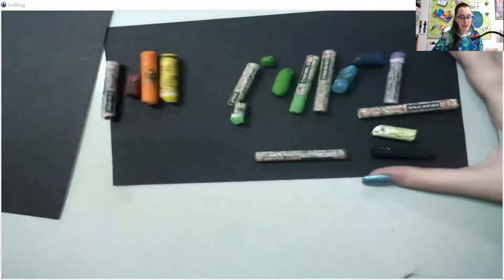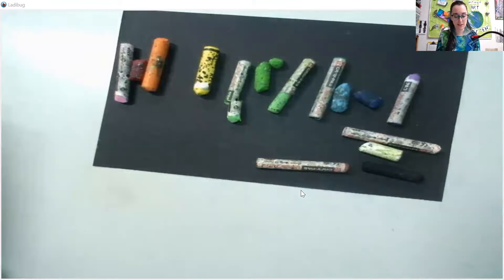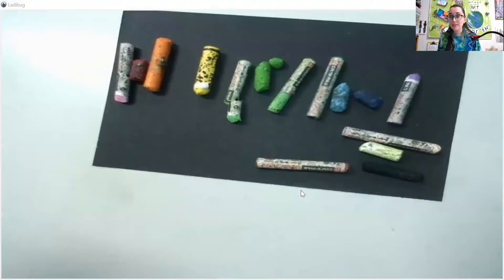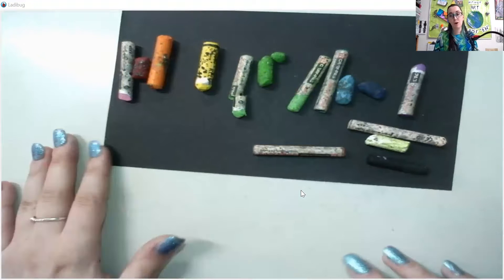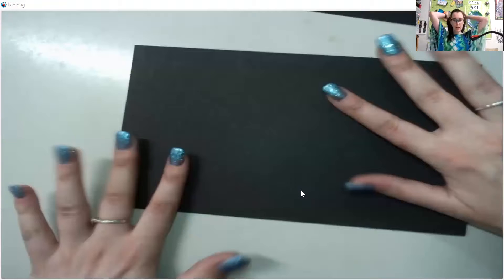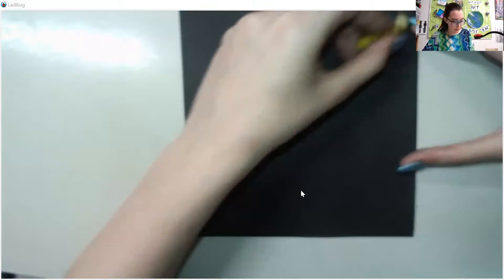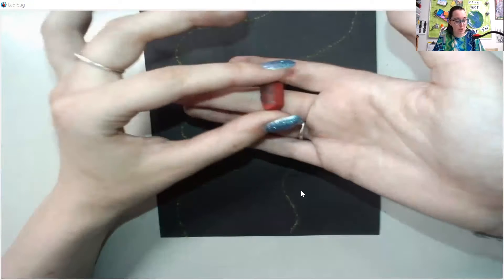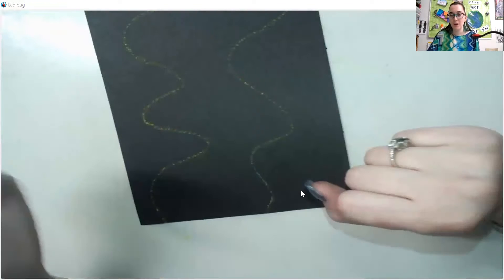ART BASICS - How to Use Oil Pastels (For Beginners!)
Ever want to learn how to use oil pastel but weren't sure how to get started? Well, look no further! In this video, I demonstrate the basic techniques of using oil pastel by using the primary and secondary colors to create a color spectrum.

Artists new to oil pastel will find this video informative and instructive. After mastering the demonstrated techniques, you will be able to apply what you learn with oil pastel to create your own unique artwork.

All art materials will work slightly differently, so it is important to explore and experiment with materials to become comfortable with them before working on a final project. For artists new to oil pastel, this video will serve as a solid foundation to help get you started.

Not interested in learning how to use oil pastel?